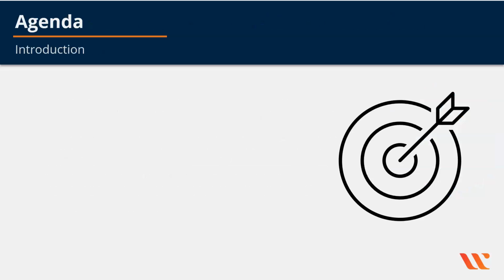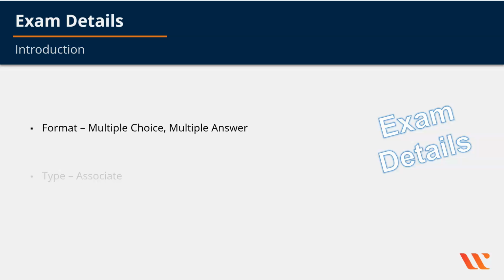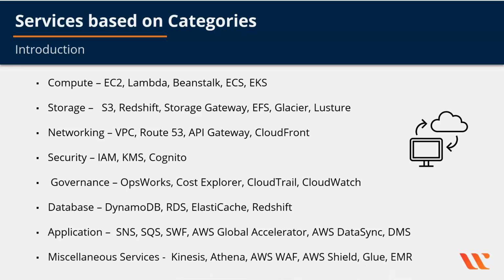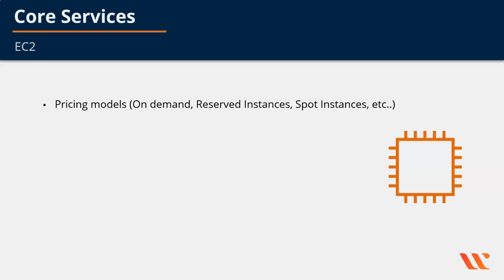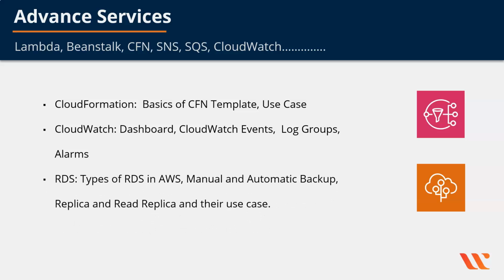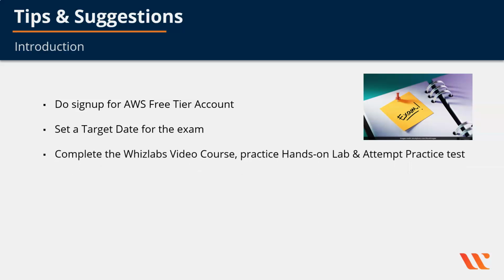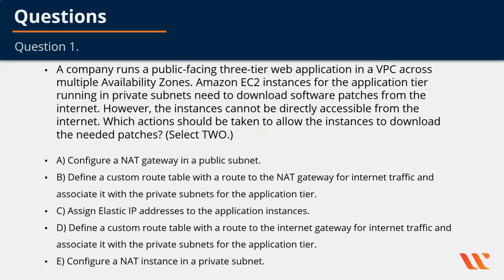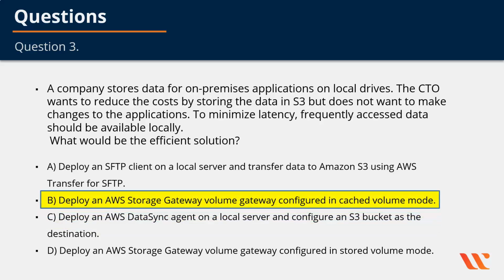AWS Certified Solutions Architect Associate Preparation Tips | AWS CSAA Exam Preparation | Whizlabs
AWS Certified Solutions Architect is the most-demanded and most-valuable AWS certification. Being the associate-level certification, AWS Certified Solutions Architect (AWS CSAA) exam is intended for freshers and architects who have gained some experience as a cloud architect.

SAA-C02 is the new version of AWS Certified Solutions Architect with many changes in the exam objectives. In this video, our AWS expert has explained the best tips to prepare for the AWS Certified Solutions Architect Associate exam.

Aspiring to become an AWS Certified Solutions Architect? Prepare for the AWS CSAA certification exam with the following resources:

You can also check the comprehensive AWS Certified Solutions Architect study guide on Whizlabs Blog

If you have any questions or want to know more about this exam, write in the Whizlabs forum and get answers to your questions by the certified experts.

Have you already achieved an AWS certification? Share your views and experience with the AWS Certification in the comment section below.